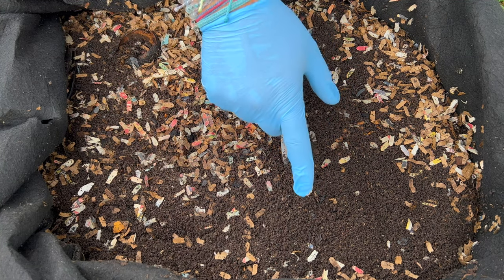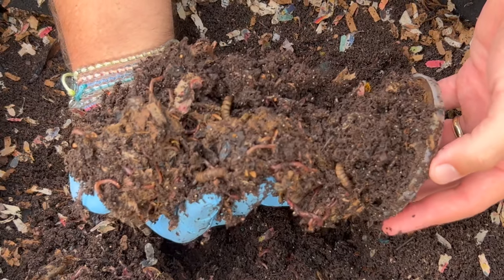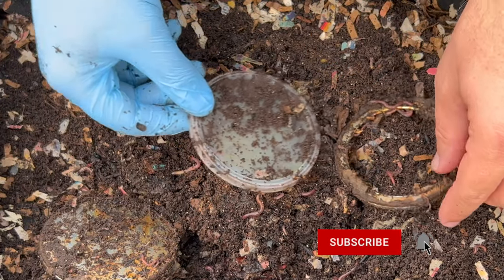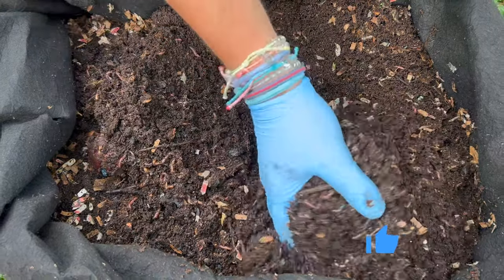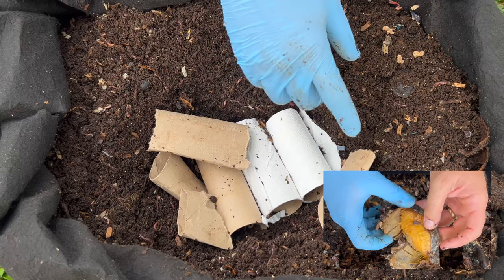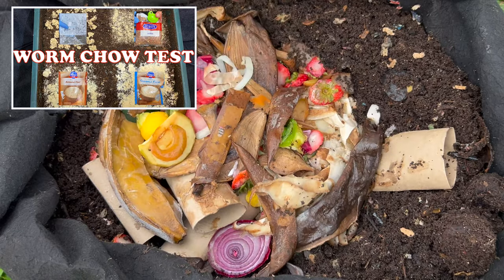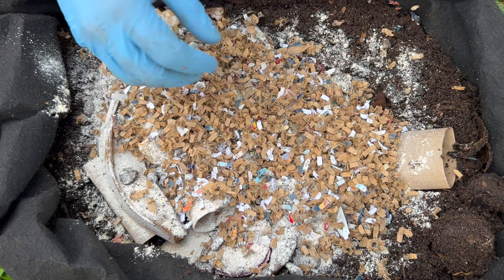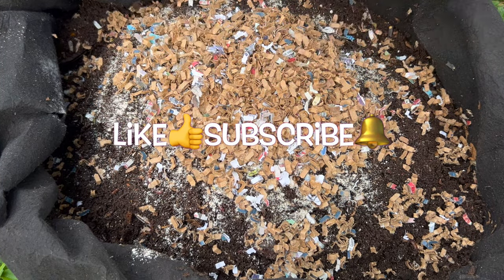Compost Worms Devour Bread Crumb Container In 20 Days!! | Vermicompost Worm Farm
6000 hungry compost worms transform large bread crumb container full of food scraps into organic fertilizer in the form or worm castings!! Check out what these worms can do, how much I feed them & how to maintain a worm bin in this up close & personal look at worm farming!

In this video we also see what other worm bin creatures like Black Soldier Fly Larvae BSFL come to join in to help! When we set up the worm bin time capsule we gave a massive feeding that still was not fully consumed 10 days later...so we fed lighter last time to help the red wigglers catchup! This time around we go back to giving huge feedings and we add some toilet paper & paper towel rolls.

Worm Bins I use:
20 Gallon Fabric Grow Pots
3 gallon Rubbermaid Roughneck tote

Equipment I use:
12 Sheet Cross Cut Shredder (I use it to shred cardboard) micro or small

Other useful equipment for worm farming:
5 stackable sifter with different sized mesh

4 Ocean bracelets I wear

00:00 | Intro What to look for